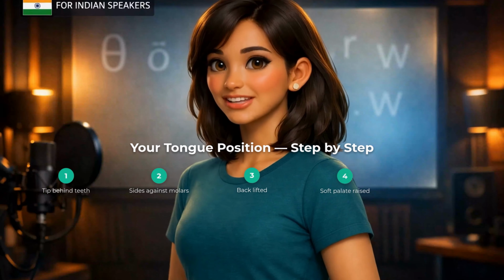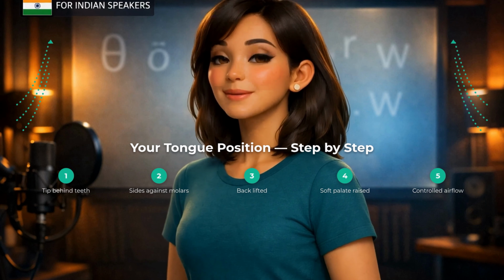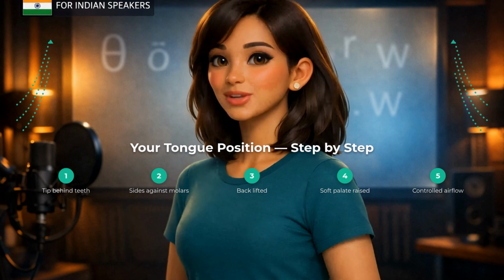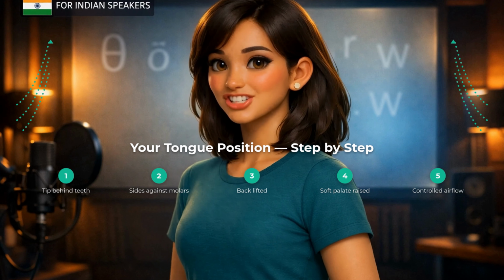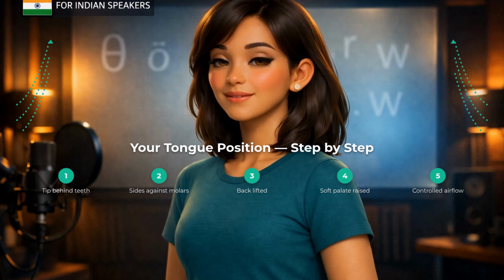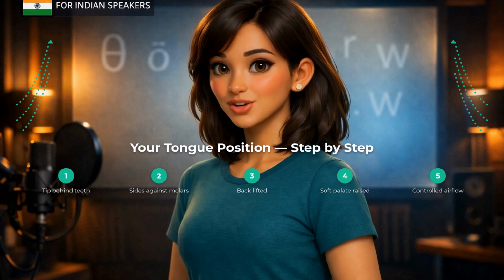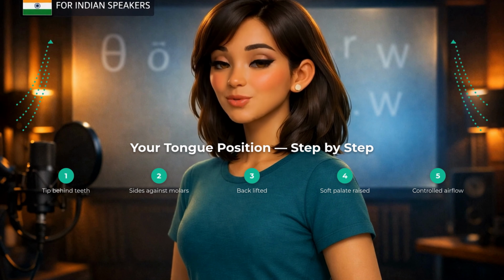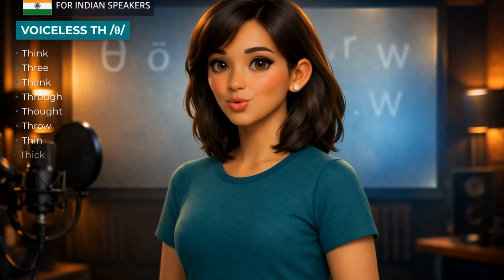The TH Sound: Why Indian Speakers Say TINK Instead of THINK (Complete Fix)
If you grew up speaking Hindi, Tamil, Telugu, Bengali, Marathi, Gujarati, or any Indian language, the TH sound is the single biggest reason native English speakers notice your accent. And it shows up in hundreds of the most common English words — the, this, that, think, three, through, thank, they, them, there.
Here is something most people do not realize: the TH sound is one of the rarest sounds in human language. Out of over 2,000 languages studied by linguists, only about 4% of them use it. English just happens to be one of the few major languages that does. Hindi does not have it. Tamil does not. Telugu does not. Neither do Mandarin, French, German, Japanese, or Russian.
So this is not your fault. Your brain simply substitutes the closest sound it already knows — T for the voiceless TH ("think" becomes "tink") and D for the voiced TH ("this" becomes "dis"). The fix is teaching your mouth a new position it has never used before.
In this video, I walk you through the complete fix from start to finish:
→ WHY it happens — the linguistics behind L1 transfer and why Indian languages do not have dental fricatives
→ T vs TH — the exact physical difference between the two sounds, with tongue placement diagrams
→ Step-by-step tongue positioning — how to place your tongue between your teeth to produce the correct sound
→ Voiceless TH practice (/θ/) — drilling words like think, three, through, thank, thought, health, math, growth
→ Voiced TH practice (/ð/) — drilling words like the, this, that, them, mother, father, weather, together
→ Minimal pairs — tink vs think, tree vs three, dis vs this, dat vs that, mudder vs mother
→ Workplace sentences — practicing TH in real professional contexts like meetings, presentations, and calls
→ 3 common mistakes — tongue too far back, tongue sticking out too far, and using too much air pressure
→ Speed ladder technique — start slow, build to full speed while maintaining correct form
→ Full paragraph drill — 27 TH sounds in one paragraph for intensive practice
→ Tongue twister challenge — 3 TH-heavy tongue twisters to build speed and accuracy
→ Connected speech practice — a realistic workplace conversation packed with 35+ TH sounds
→ Your 7-day TH challenge — a specific daily practice plan that takes just 5 minutes
The techniques in this video are based on real phonetics research and speech therapy methods, including explicit articulatory instruction (Saito, 2012), minimal pairs training, motor learning principles, and the speed ladder technique used by professional accent coaches.
You do not need to erase your accent. The goal is clarity — making sure people hear "think" and not "tink," so they focus on your ideas, not your pronunciation.
"Three"? "The"? "Through"? I will make a follow-up video on the most requested ones.

Indian professionals working in tech, healthcare, finance, consulting, or any English-speaking environment
ESL and EFL students preparing for IELTS, TOEFL, or PTE
Anyone who has been told "can you repeat that?" one too many times
Non-native speakers from any background who struggle with the TH sound

📌 Common TH words practiced in this video:
🎓 This channel uses real phonetics research and speech science to help Indian English speakers communicate with clarity and confidence. No gimmicks. Just techniques that work.